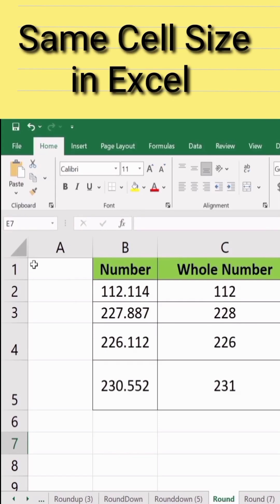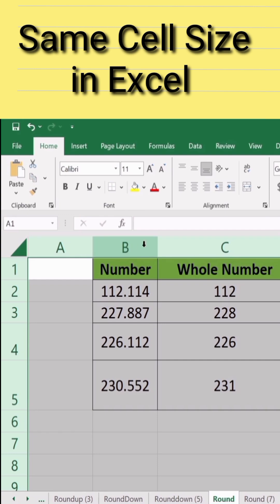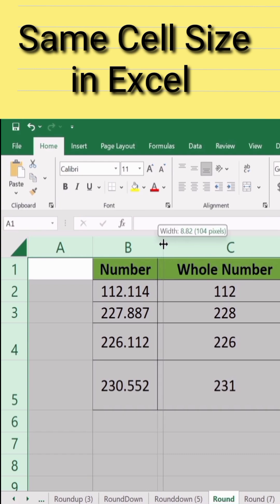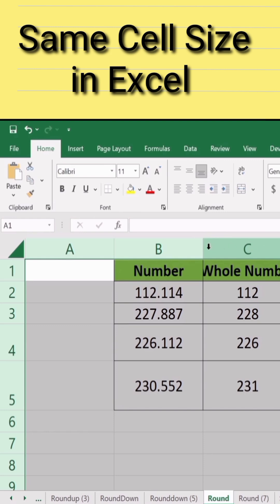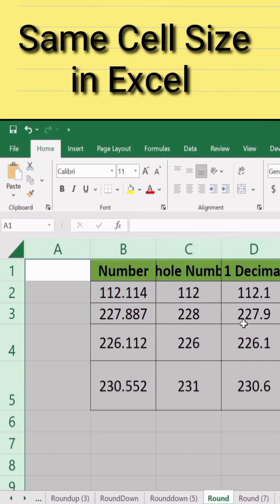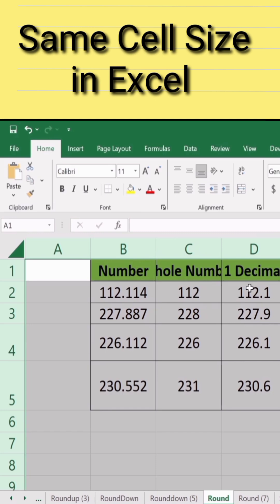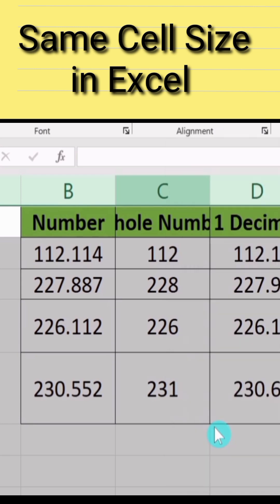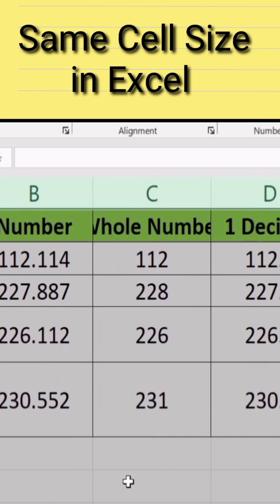How to Make All Cells the Same Size in Excel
In this video, you will learn How to Make All Cells the Same Size in Excel (Same Column Width and Row Height). I will first demonstrate How to Make All Cells the Same Size in Excel (Same Column Width and Row Height) using slider option. Finally, I will demonstrate How to Make All Cells the Same Size in Excel (Same Column Width and Row Height) using specific values. After watching this vide, you will be able to Make All Cells the Same Size in Excel (Same Column Width and Row Height). In this video, I have used Excel that comes with Office 365; however, this should also work with all previous versions of Excel, like Excel 2019, Excel 2016, Excel 2013, Excel 2010, Excel 2007, and Excel 2003. This video will provide you solution to this problem that How to Make All Cells the Same Size in Excel (Same Column Width and Row Height).

📚 Other YouTube queries:
📌 how to change all cell size in excel at once,
📌 how to make all excel cells same size,
📌 change all cell size in excel,
📌 excel how to make cells same size,
📌 how to make all excel cells the same size,
📌 how to make cells all the same size in excel,
📌 how to make cells same size in excel,
📌 how to make cells the same size in excel,
📌 how to make excel cells same size,
📌 make all excel cells same size